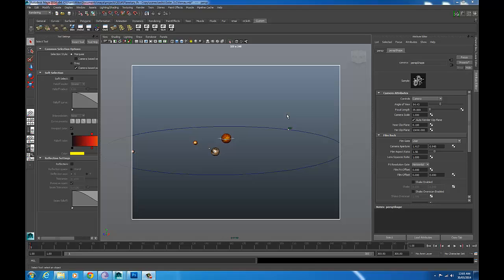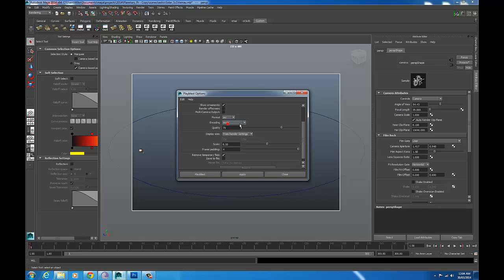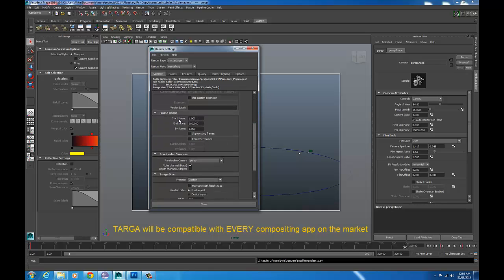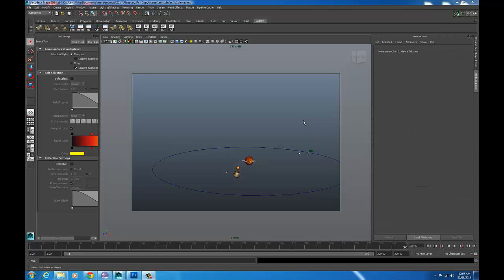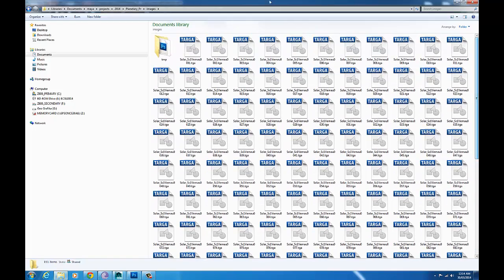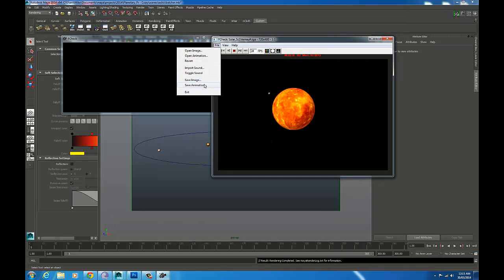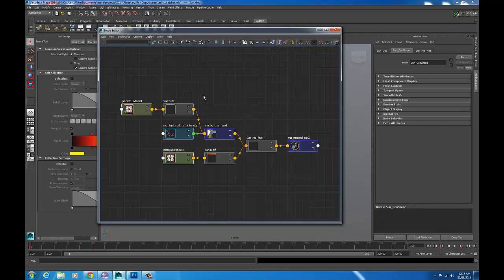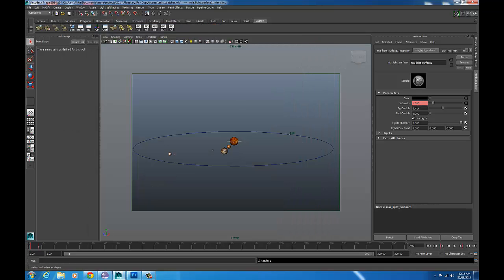10 Rendering Image Sequence 1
10 Rendering Image Sequence 1